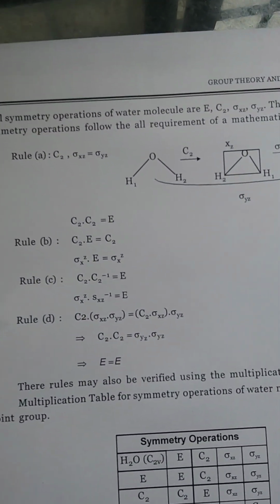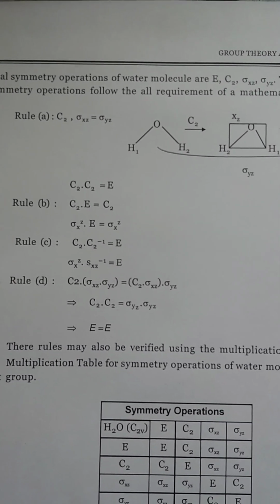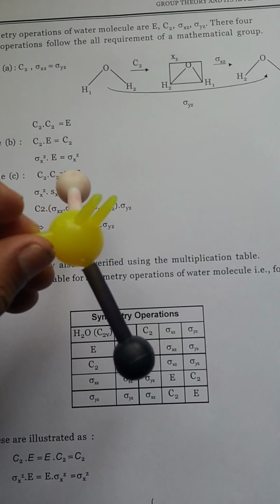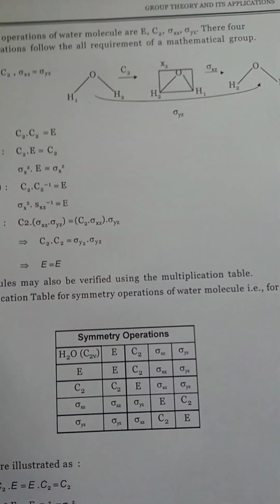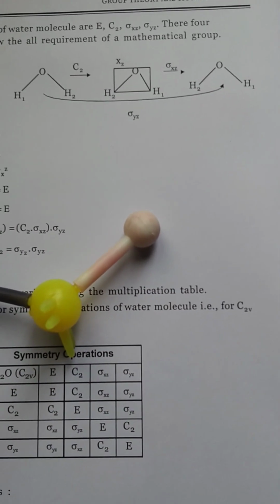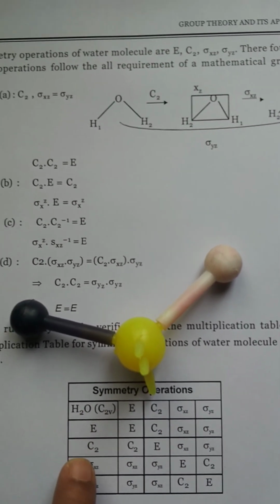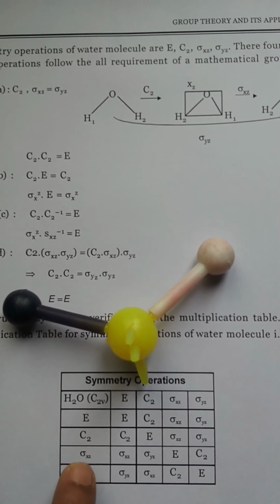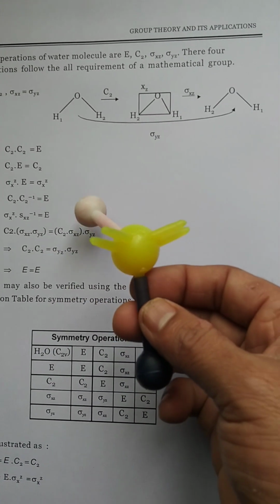Group theory application to Water symmetry and transition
inorganic group theory